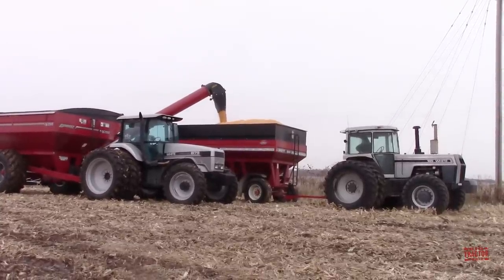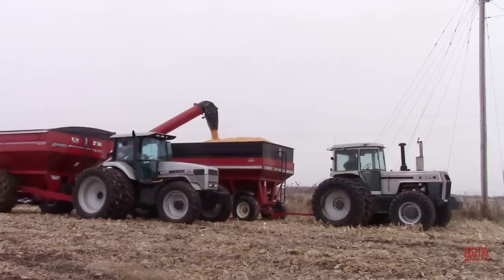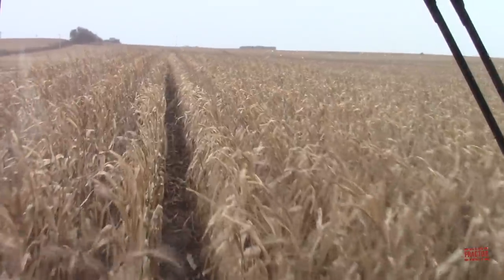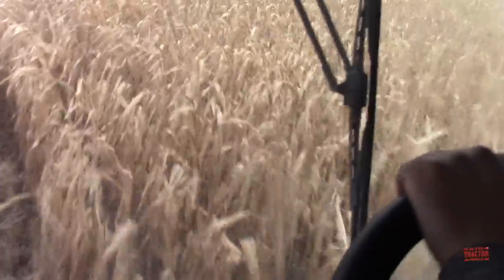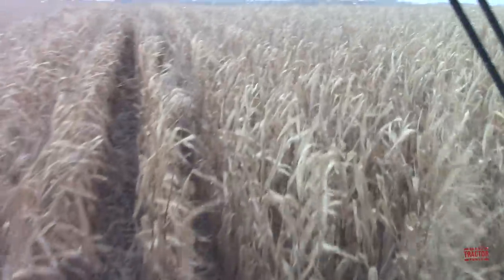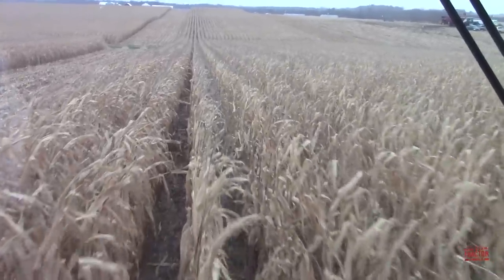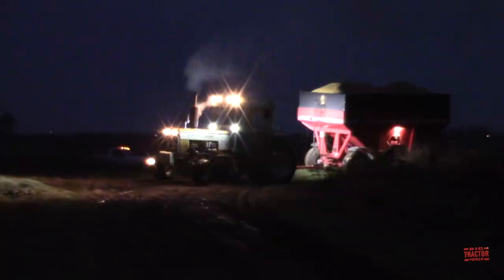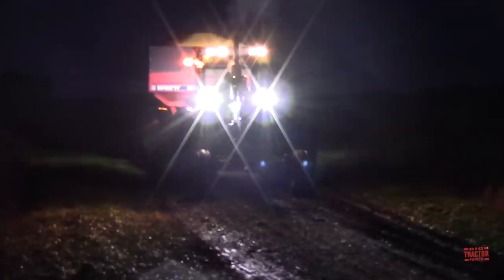SILVER TRACTORS | Iowa Corn Harvest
In this video viewers spend time in an Iowa corn field with a Gleaner S68 combine and AGCO WHITE 6175 Work Horse Tractor running a Brent V700 Grain Cart.